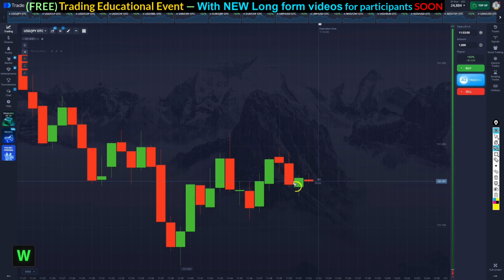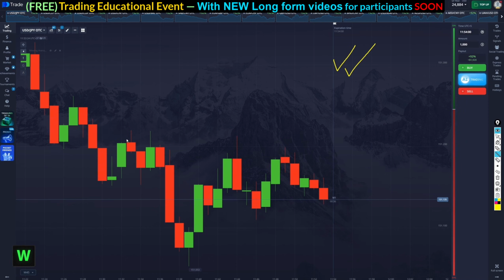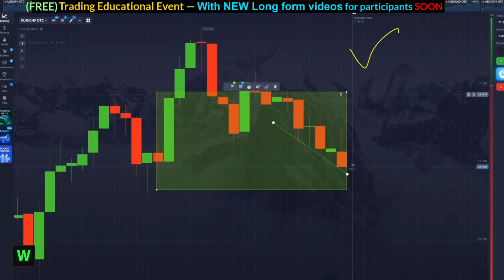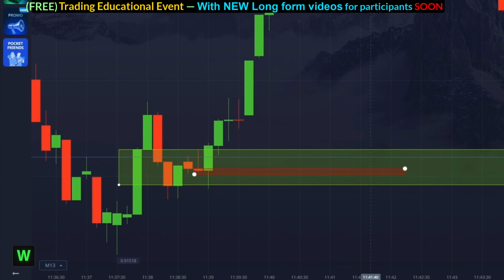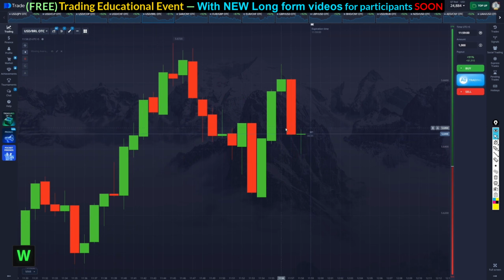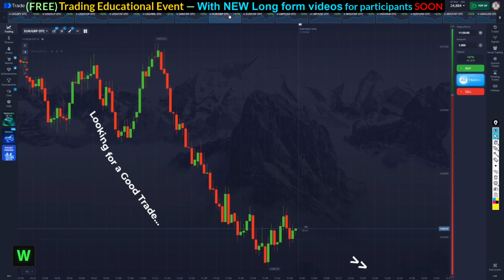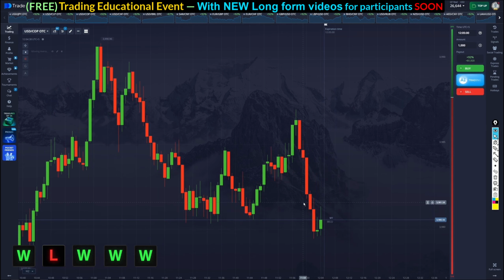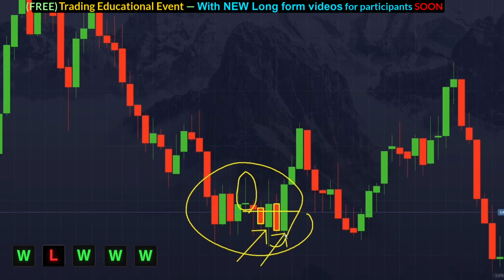How to Dominate Markets with knowing Candlestick Psychology!